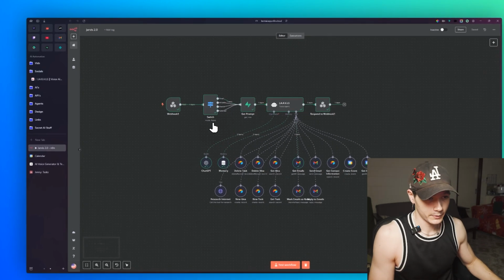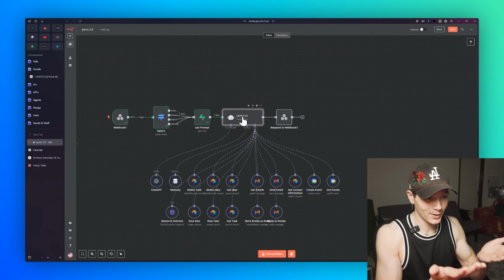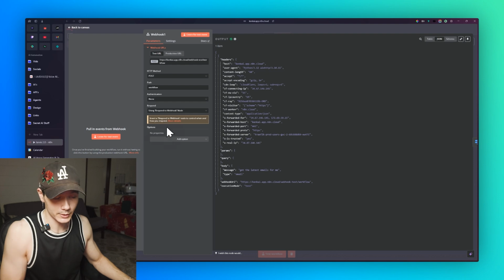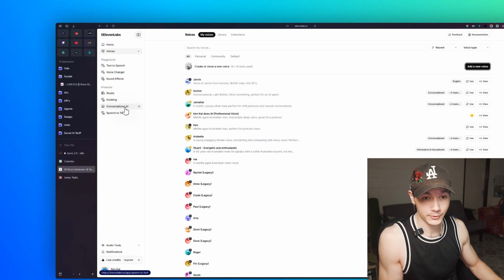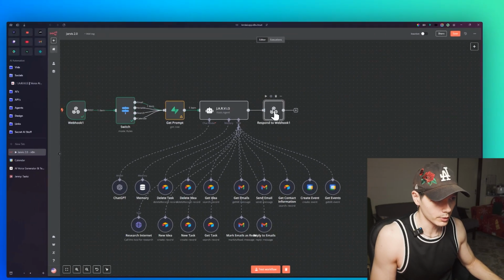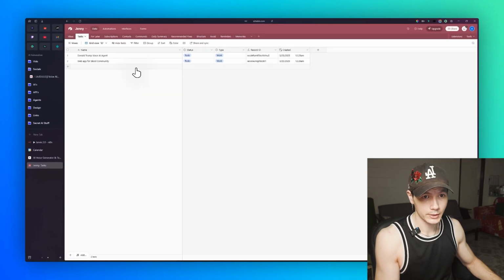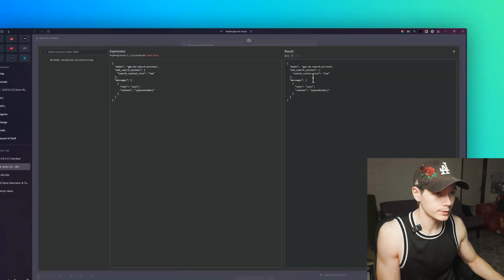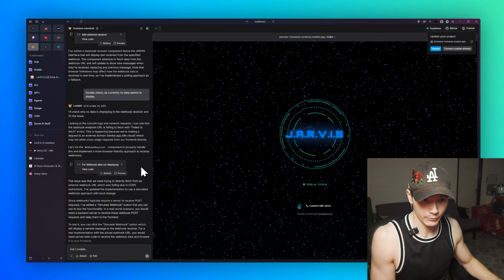I Built a Better JARVIS from Ironman in n8n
So you want your own JARVIS, well who doesn't?

He's or "it" is extremely intelligent. So we need a n8n workflow to suit!

Here's what makes this really cool:

- We're connecting to ElevenLabs and using a voice clone of Jarvis using several hand picked voice files
- With reduced latency with unseen strategies in n8n, we're getting very fast response times
- Connect him up to any node you want, setup dynamic prompts
- Enjoy your life-like JARVIS!

Chapters:

0:00 Intro
0:22 Demo
1:31 How JARVIS is made
6:16 ElevenLabs setup, voice cloning JARVIS
12:20 Supabase setup, dynamic prompts
13:59 Webhook setup
14:51 Nodes and Tools setup
18:12 Running Supabase SQL's
19:04 Installing Airtable files
19:19 GPT-Search Setup
21:56 Lovable, JARVIS UI setup
24:24 Outro